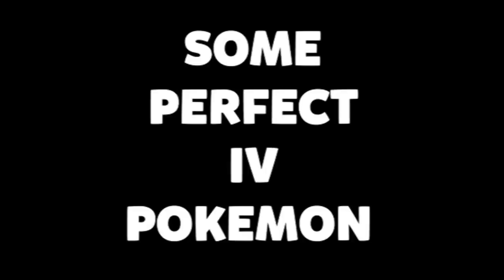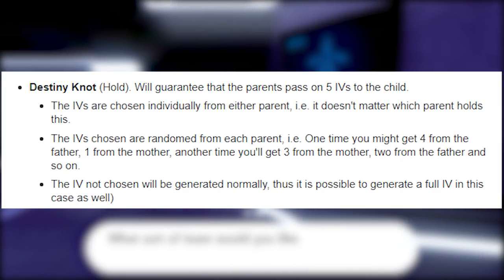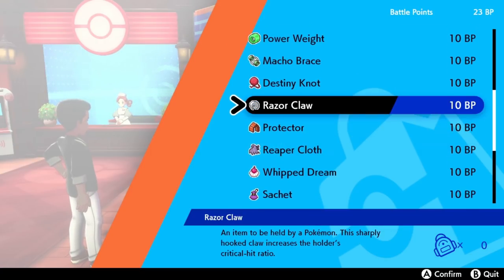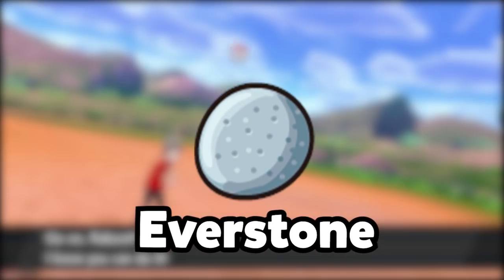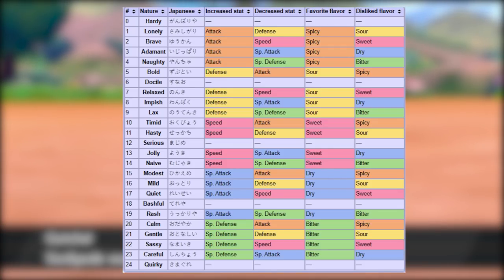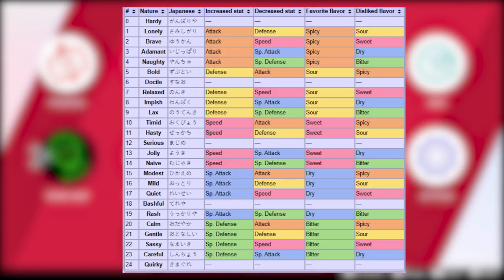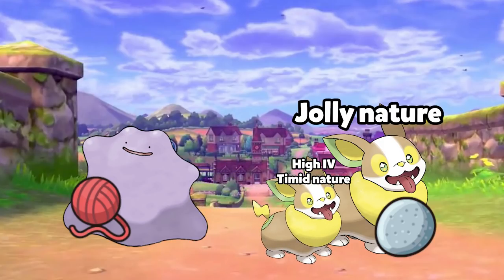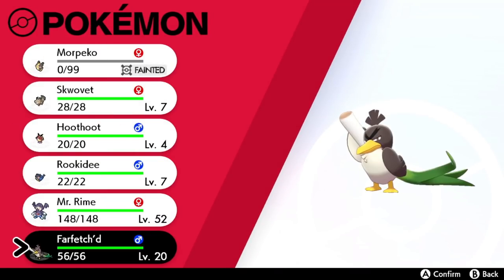The ULTIMATE BREEDING GUIDE for Pokemon Sword & Shield! PERFECT IV Pokemon and BEST Natures!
The best Pokemon Sword and Shield Pokemon Breeding Guide! How to breed Pokemon in Pokemon Sword and Shield and how to get Perfect IV Pokemon in Pokemon Sword and Shield with the BEST Natures.